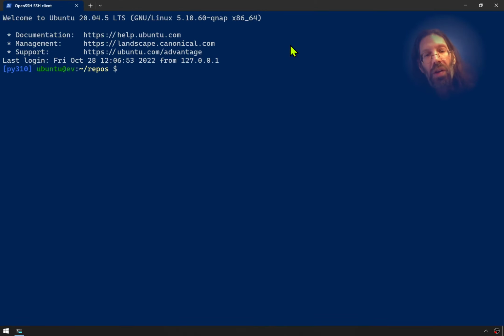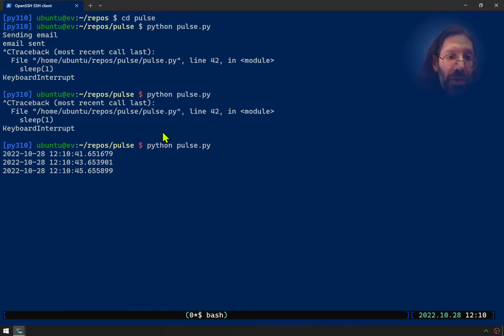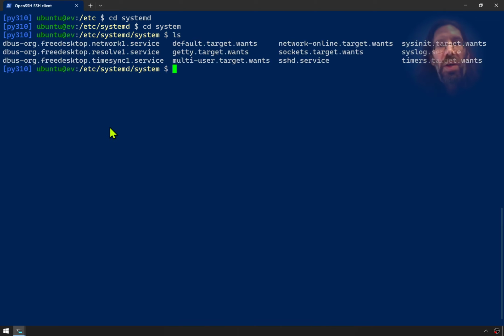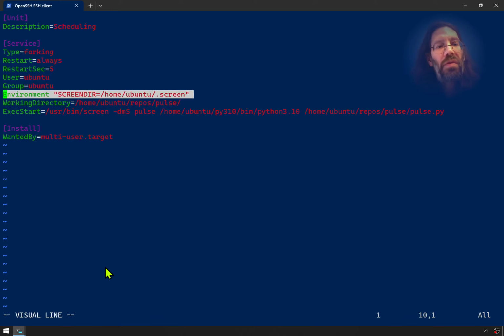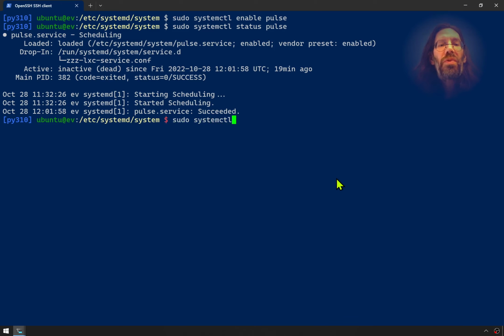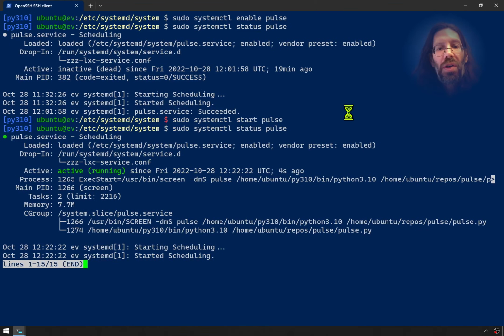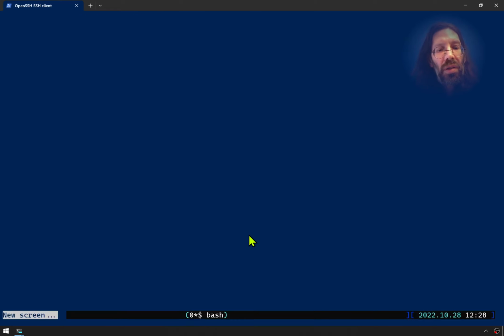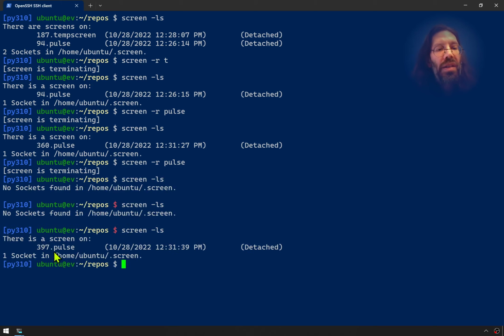How to Use the Screen Command for Linux Service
Writing, starting and monitoring Linux services (called daemons) is more fundamental to the field of infotech than even WebDev. How do you think your NodeJS and nginx's get running in the first place? Wouldn't it be nice to be able to just watch your servers run as if logged into the same place they were launched from instead of just trusting they're running invisibly in the background? Well now you can.

Most Linux distros are now on something called systemd which makes it much easier in combination with the GNU screen program. There are some nuances, especially if you're using a .screenrc like me. This covers listing screens with screen -ls, attaching to them with screen -r and detaching them with screen -d. It also covers watching the service restart on a reboot and restart after interruption.